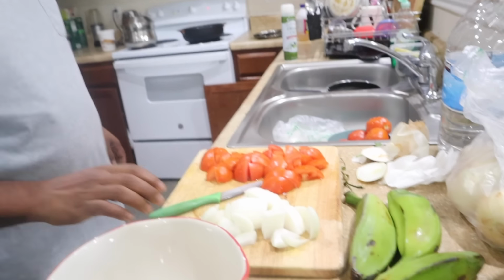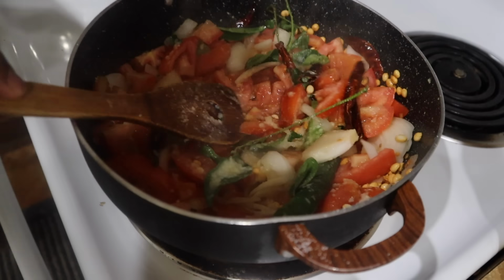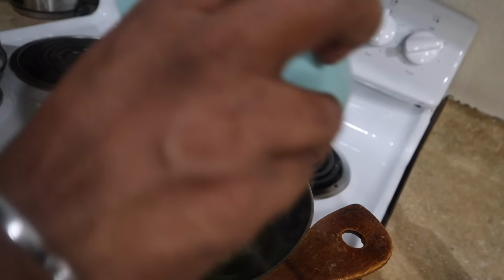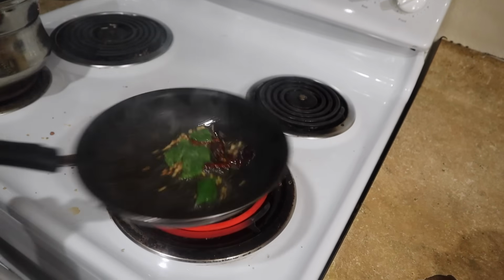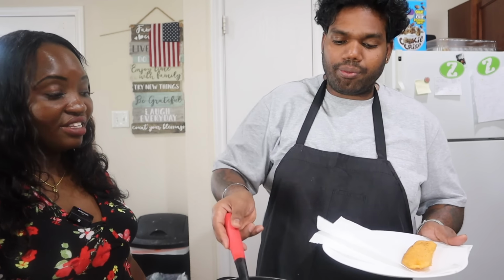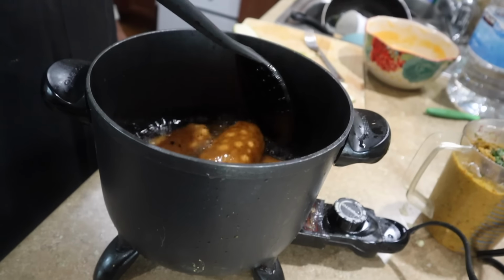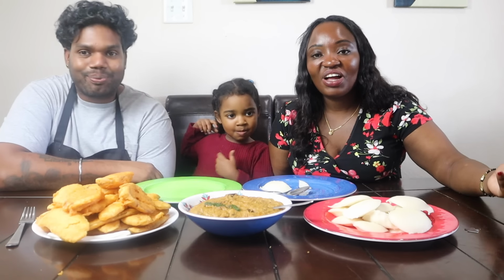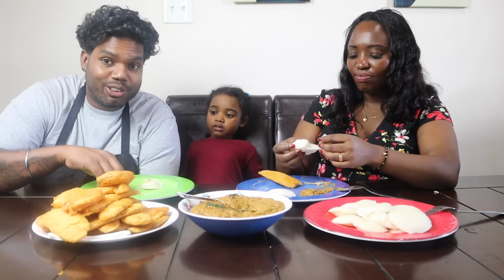MY INDIAN HUSBAND COOKS SOUTH INDIAN BREAKFAST TIFFIN & CHUTNEY STYLE || Ram and Pie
Vanakkam! Karibu! Welcome back to another video. In this video, my husband decided to make south Indian Breakfast for mothers days.
LET'S CONNECTED!!